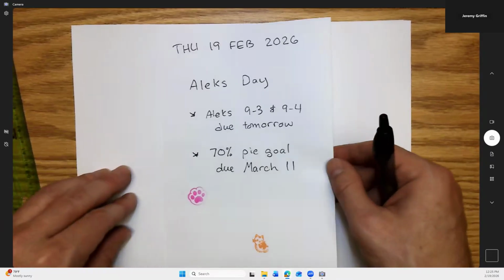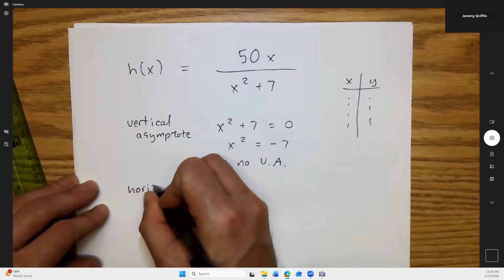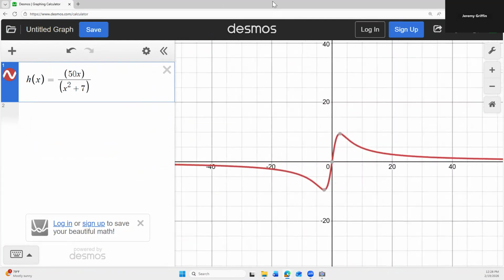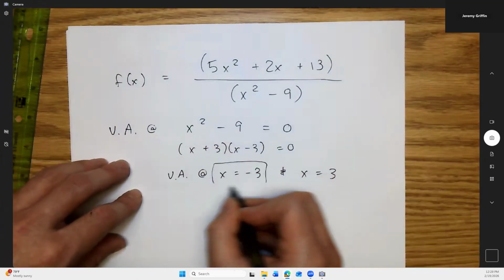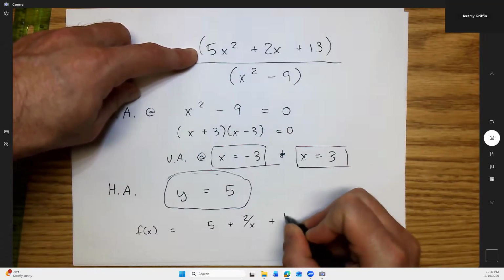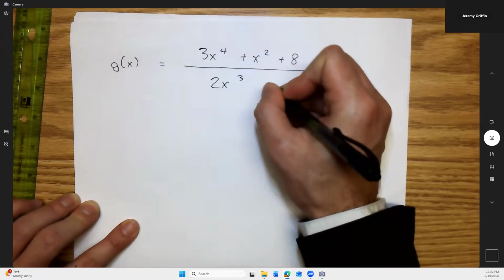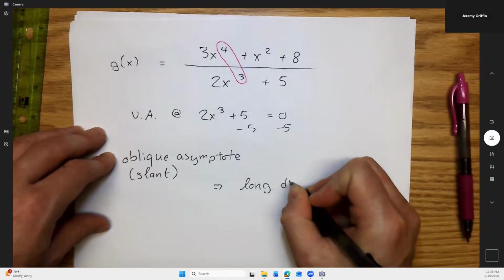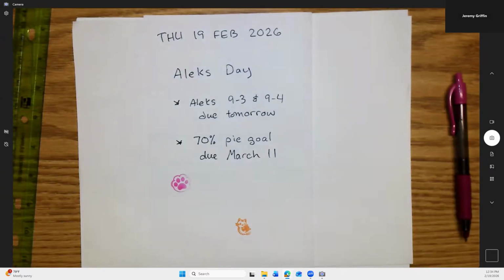2026 0219 - Algebra 2 Day 119 - Aleks Module 9 & Pie Goal